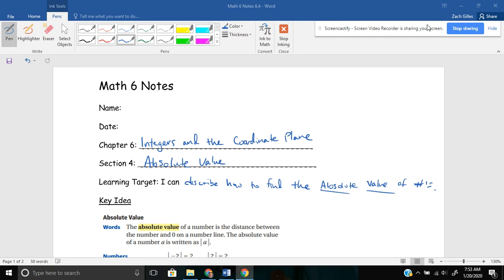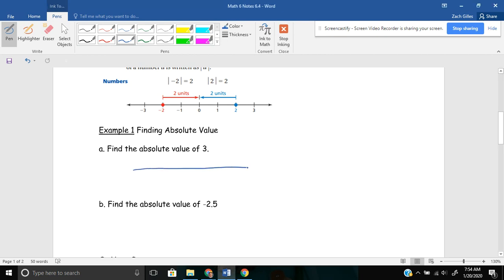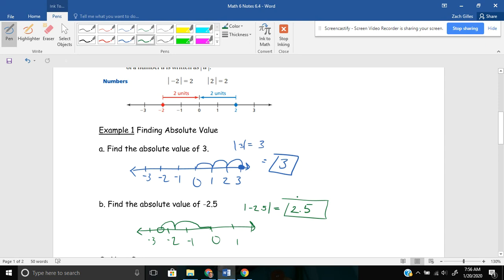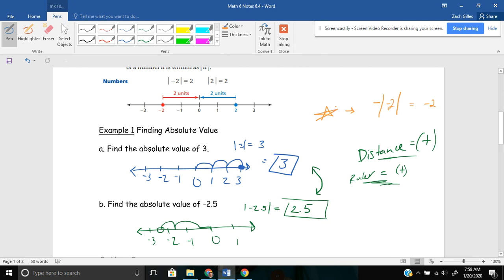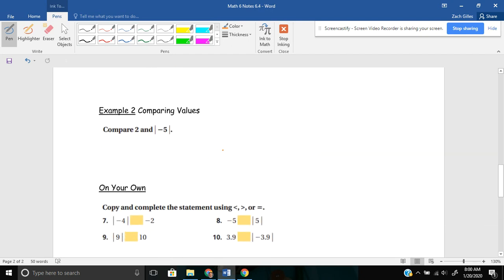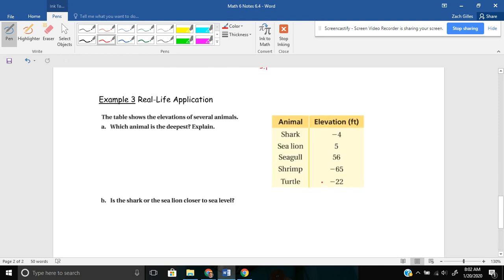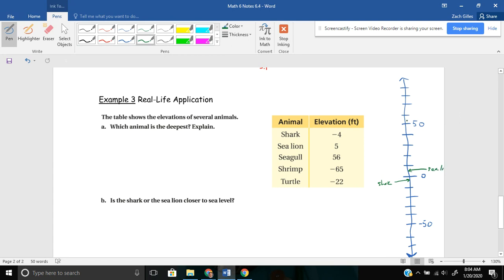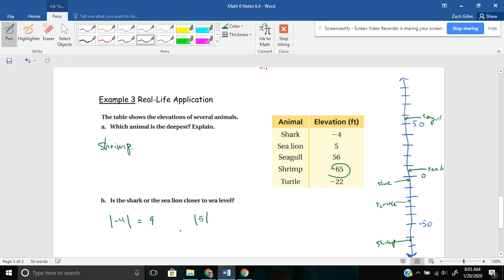Math 6 6.4 Absolute Value